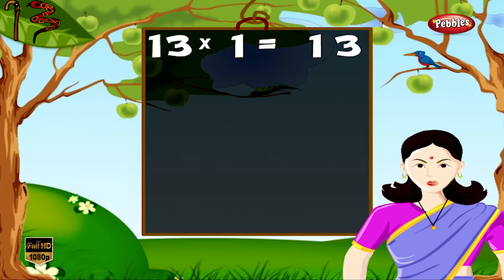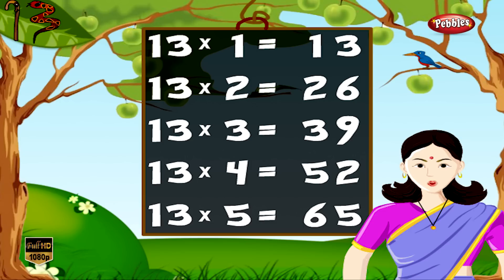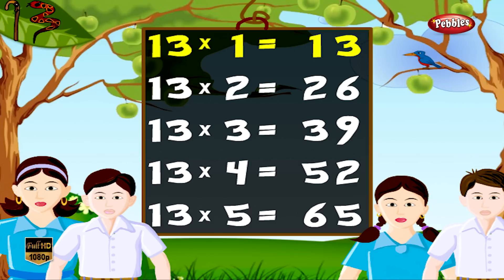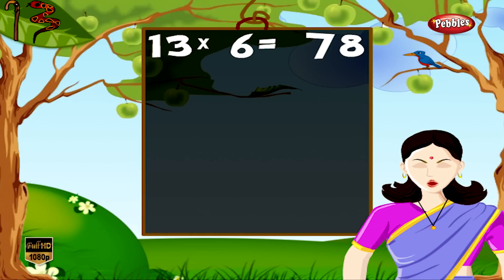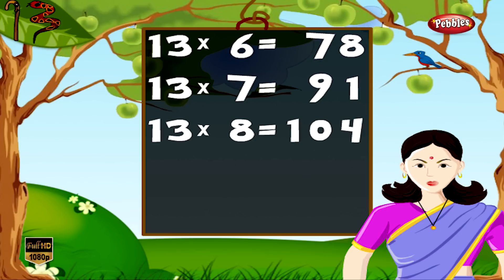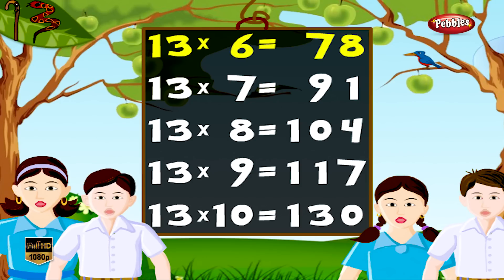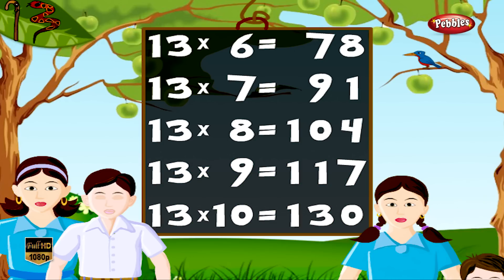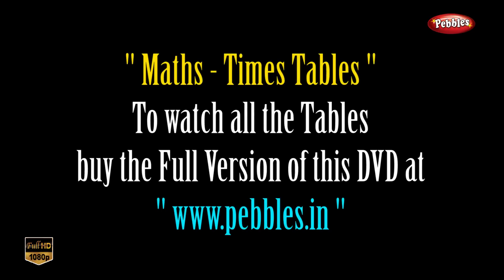Maths Times Tables HD | Times Tables For Kids | Times Tables Practice | Multiplication Table of 13